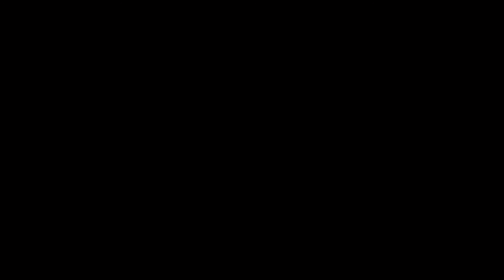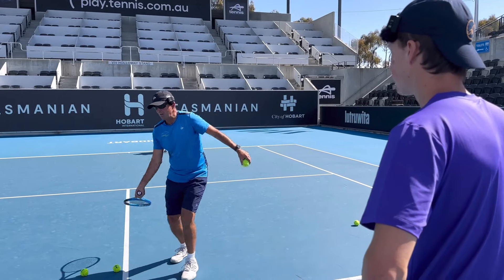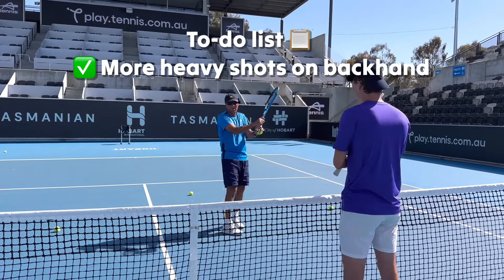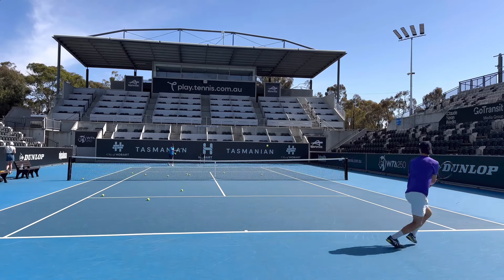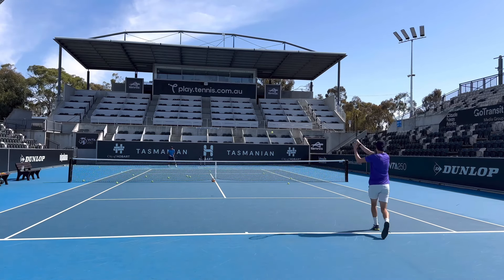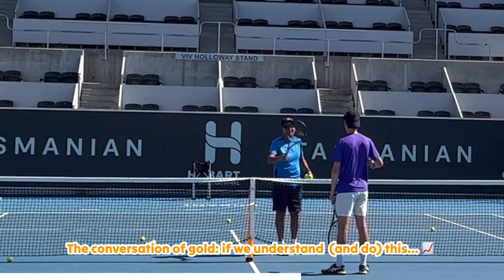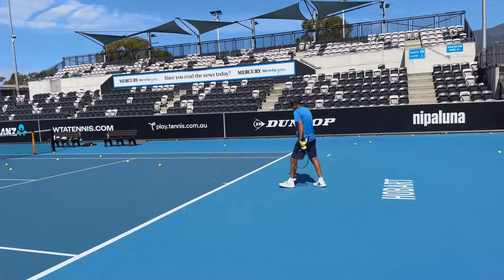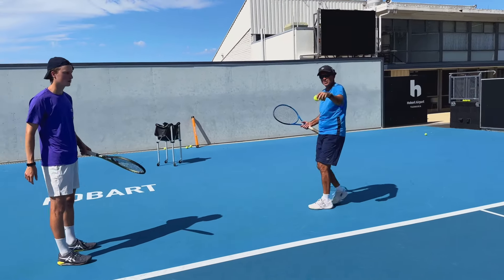Masterclass on the Tennis Fundamentals: the Backhand, Forehand and Serve | Hugo's Journey | #34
Today you will watch the whole session I had with Nick Martin, coach at the Domain Tennis Centre in Hobart. Honestly; this is the best place I’ve ever played tennis. Watch the video, learn from it and go play the game yourself by using our program (links below)!

🇳🇱 Wil je starten met het demo account van het PROgressie-PROgramma? Ga dan naar

**Faidue Mount** = code ‘4WORLD’ to receive 4,- discount.

**SwingVision** = 45 day trial and $20 discount

⏱️ Timestamps:

0:00 Intro

0:52 Warm-Up Drill

3:18 Baseline Cross Deuce

6:32 Baseline Cross Deuce Spin Feed

7:52 Baseline Cross Higher Net

10:40 Forehand Weapon

13:13 Serve Practice

15:44 Serve +1